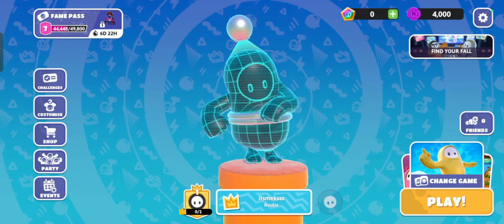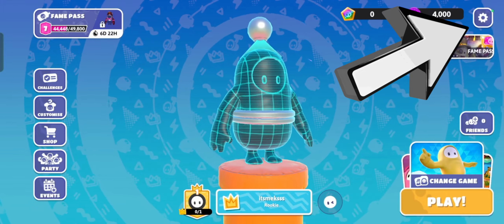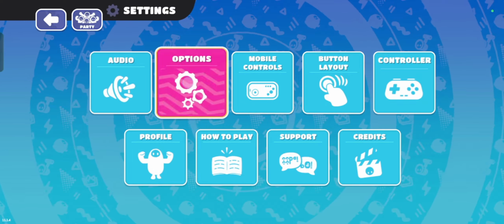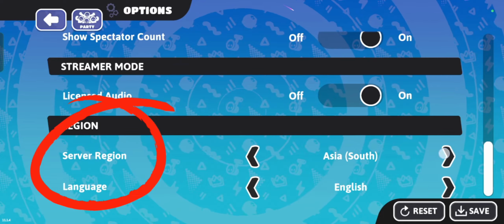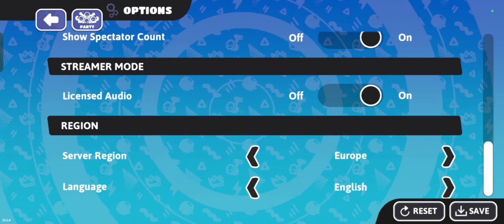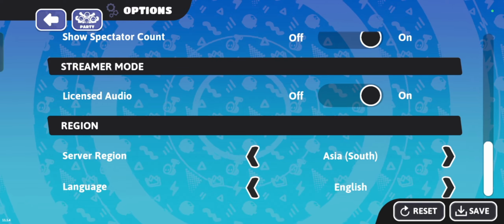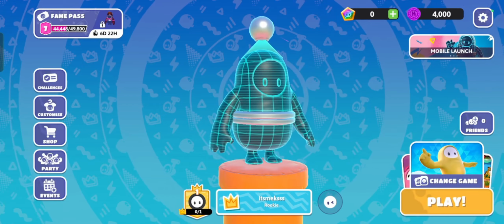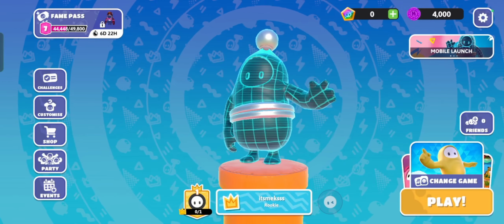How to Change Server on Fall Guys 2024?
Experiencing lag or just want to switch to a different region? In this video, I’ll show you how to change servers in Fall Guys. Learn how to access the settings, select a different server region, and improve your gameplay experience. Whether you're looking to reduce lag or play with friends in another region, this guide has you covered. Watch now to find out how to change your server in Fall Guys!